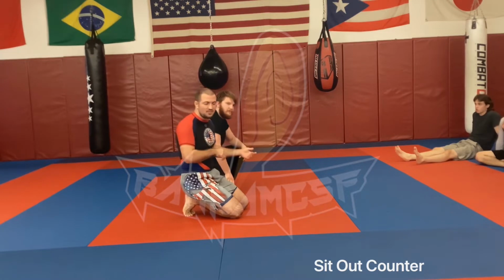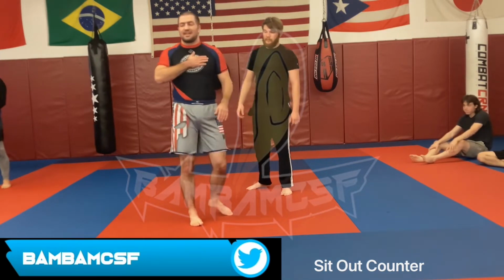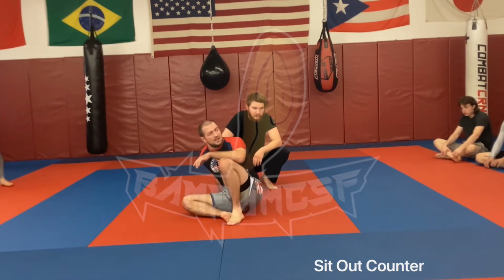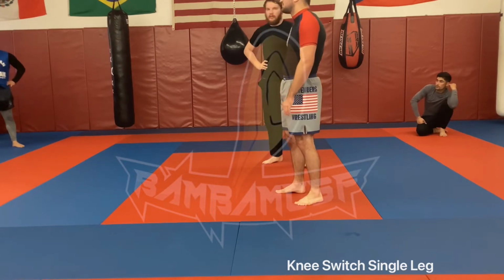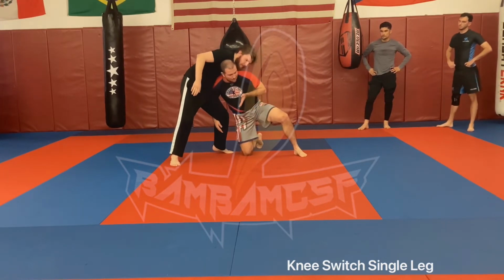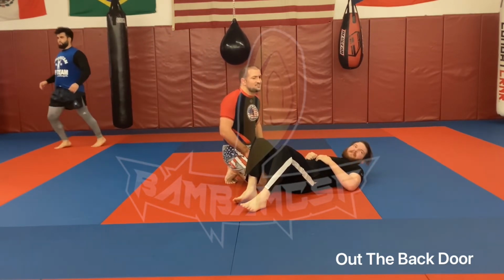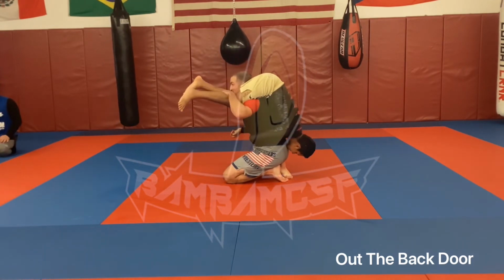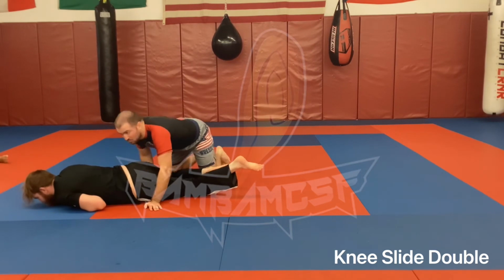Wrestling Out of the Front headlock or BJJ